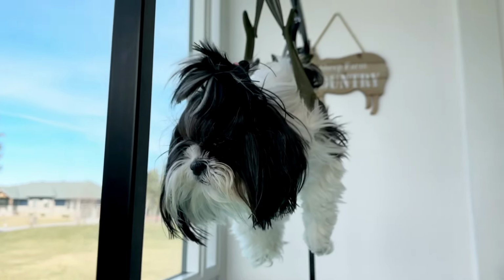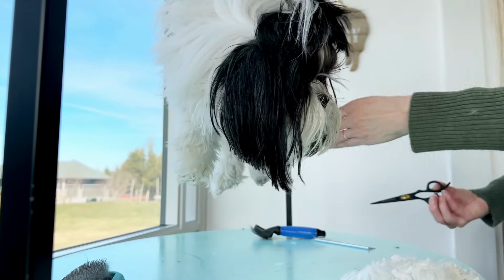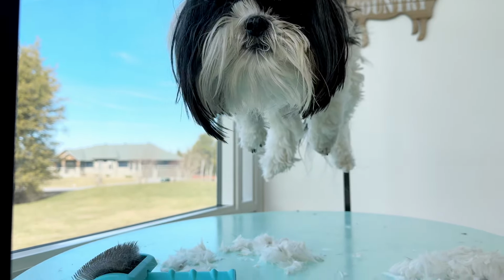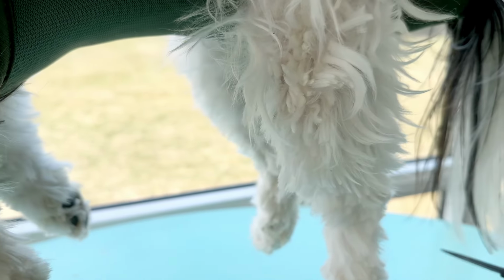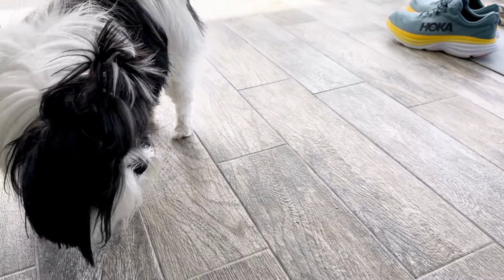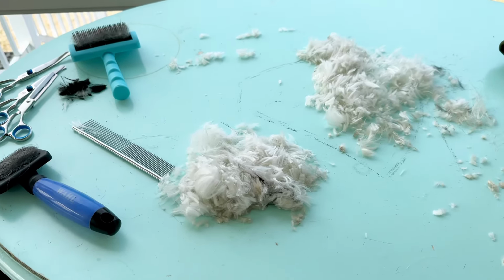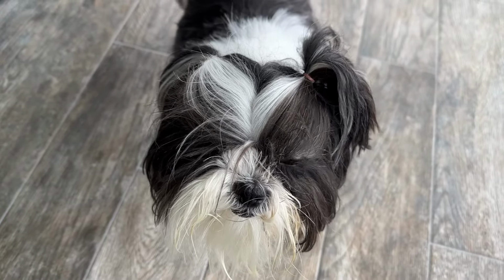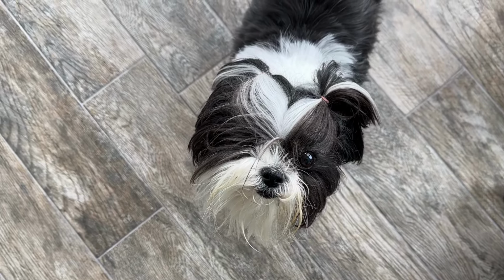Shih Tzu Gets Haircut | Home Dog Grooming Part One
In this Shih Tzu dog vlog, our one-eyed rescue dog gets her long winter locks cut off! Sadie Grace looks cute no matter how she wears her beautiful Shih Tzu hair, but it’s time for a change which means it's time for another home dog grooming session! Watch me have fun with her as I cut and shave her long winter dog hair. She's an active dog so shorter hair will serve her better on our doggy walks and Shih Tzu adventures outside this spring and summer.

P.0. Box/Mailing Address:
Sadie Grace
300 Earl  Grey Dr,
Unit 11
Kanata, Ontario
K2T 1C1
Canada